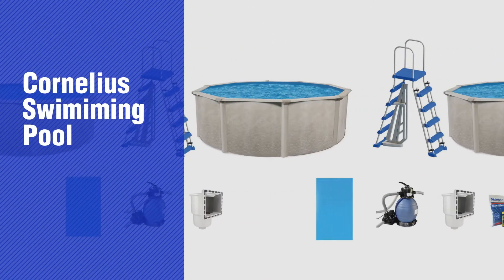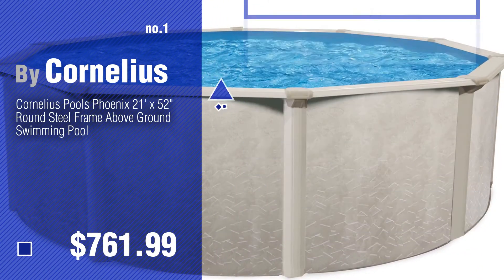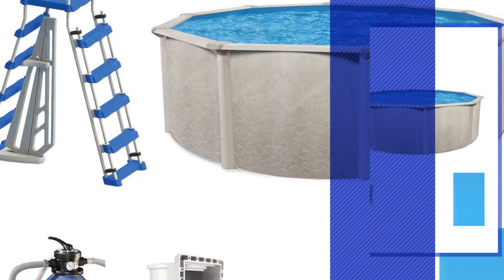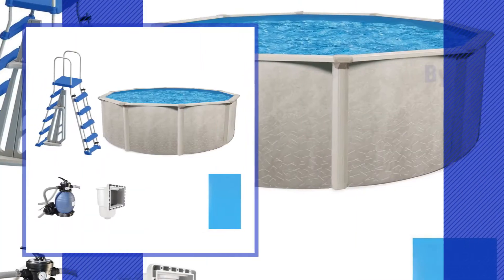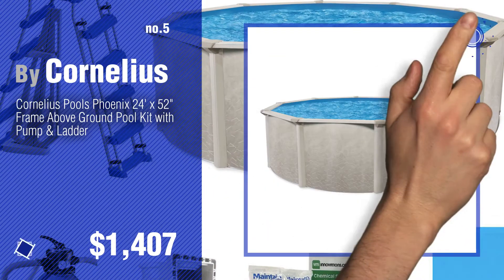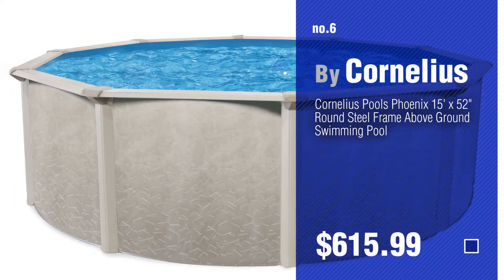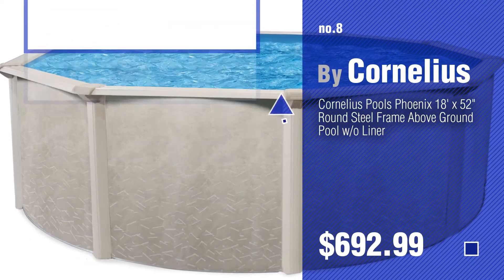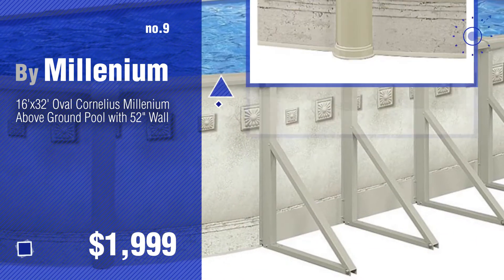Cornelius Swimiming Pool // New & Popular 2017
New! 2019 Black Friday / Cyber Monday Tools & Home Improvement Deals and Updates.

Black Friday / Cyber Monday Cornelius Pools Phoenix 21' x 52" Round Steel Frame Above Ground Swimming Pool by Cornelius

Black Friday / Cyber Monday Cornelius Pools Phoenix 24' x 52" Round Steel Frame Above Ground Swimming Pool by Cornelius

Black Friday / Cyber Monday Cornelius Pools Phoenix 15' x 52" Frame Above Ground Pool Kit with Pump & Ladder by Cornelius

Black Friday / Cyber Monday Cornelius Pools Phoenix 18' x 52" Frame Above Ground Pool Kit with Pump & Ladder by Cornelius

Black Friday / Cyber Monday Cornelius Pools Phoenix 24' x 52" Frame Above Ground Pool Kit with Pump & Ladder by Cornelius

Black Friday / Cyber Monday Cornelius Pools Phoenix 15' x 52" Round Steel Frame Above Ground Swimming Pool by Cornelius

Black Friday / Cyber Monday Cornelius Pools Phoenix 21' x 52" Frame Above Ground Pool Kit with Pump & Ladder by Cornelius